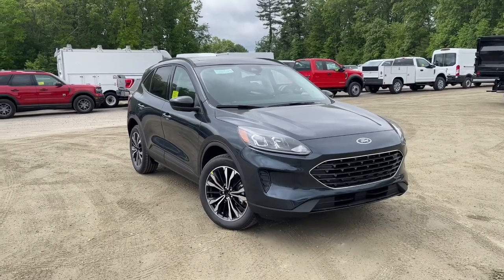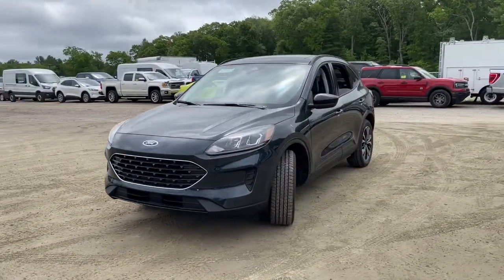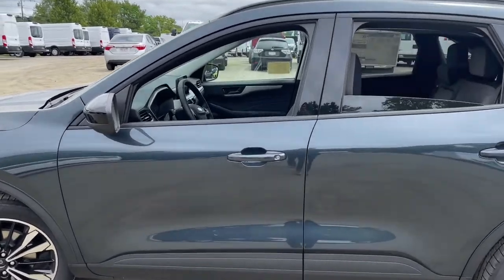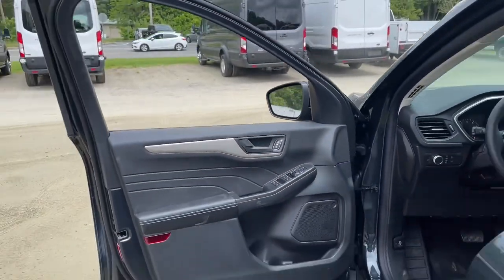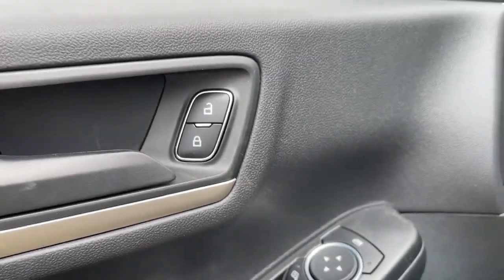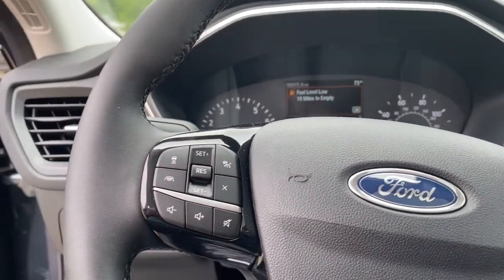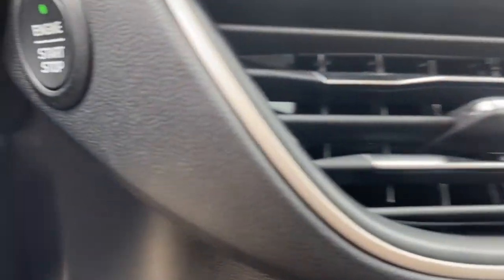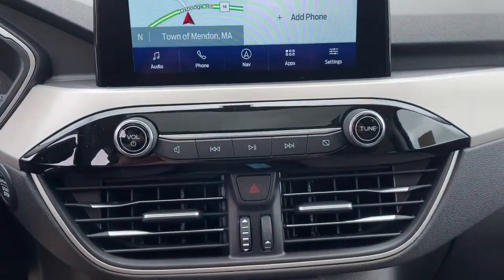2022 Ford Escape Milford, Mendon, Worcester, Framingham MA, Providence, RI P15503RGG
Blue Metallic Used 2022 Ford Escape SE available near me in Milford, Massachusetts at Imperial Ford. Servicing the Mendon, Worcester, Framingham MA, Providence, RI area.

Imperial Ford
18 Uxbridge Rd

Recent Arrival! Cruise Control, Power Windows, Power Locks, Steering Wheels Radio Controls, Aluminum Wheels. Stone Blue Metallic 2022 Ford Escape SE 4D Sport Utility SE AWD 8-Speed AutomaticbrbrbrClean CARFAX. CARFAX One-Owner. 1.5L EcoBoost 26/31 City/Highway MPG Odometer is 2359 miles below market average!brbrMORE ABOUT US: Imperial Cars Purchase With Confidence: 1) Free Car Fax Vehicle History Report available for all our vehicles online. 2) Our vehicles are Imperial Certified and go through a rigorous Multi-Point vehicle inspection. 3) Bottom line pricing. 4) 5-Day or 200 Mile Vehicle Exchange Program for your total confidence. If you are not happy with it bring it back within 5 days or 200 miles and we'll give you a credit of your full purchase price toward the purchase of another vehicle. (Excludes Renewed for You vehicles.)brbrPrice does not include tax, title, registration, documentation fee or other applicable state and local fees. Price includes Imperial trade assistance bonus of $1,000 for qualifying retailable trades with less than 10 years of use from original in service date. MENTION PROMO CODE: INTERNET1 to receive advertised promotional price, In order to qualify for promotional price, vehicle of interest must be paid in full and take same day delivery from dealer stock. Please call or email our phone and internet teams for the most up to date information on pricing and discounts. Buy for Price cannot be combined with any other discounts or promotions and is subject to change based on current market value at any time without any notice, customer must mention promo code in order to qualify for internet special discount. The information contained herein is deemed reliable but not guaranteed, dealer not responsible for any misprint involving the price or description of any vehicle, it's the sole responsibility of buyers to physically inspect and verify such information prior to purchasing. Transparency is our goal. NO WHOLESALERS OR DEALERS! Some of our Pre-Owned vehicles may be subject to unrepaired safety recalls. Check for a vehicle's unrepaired recalls by VIN